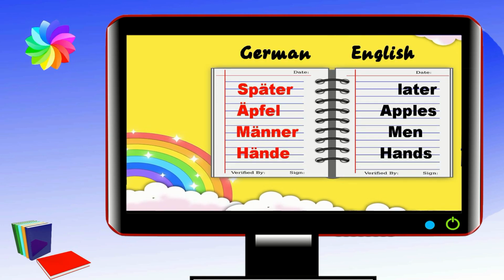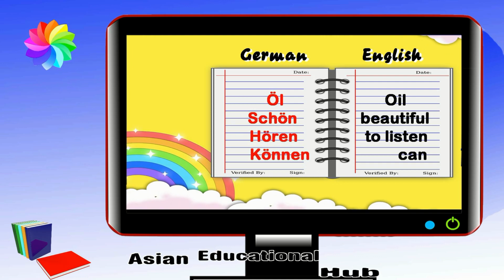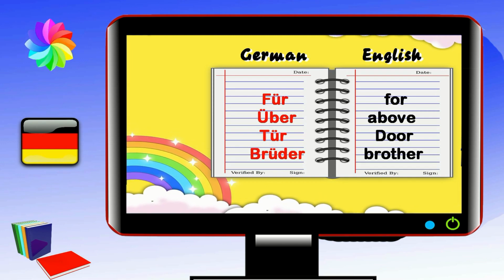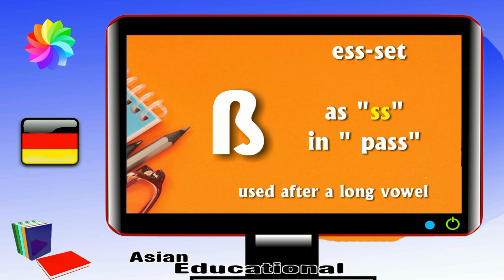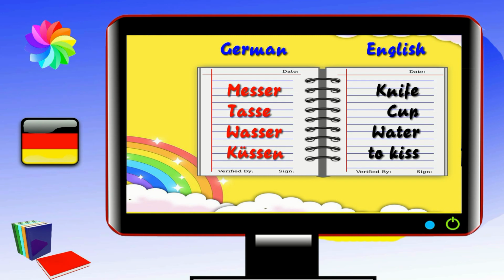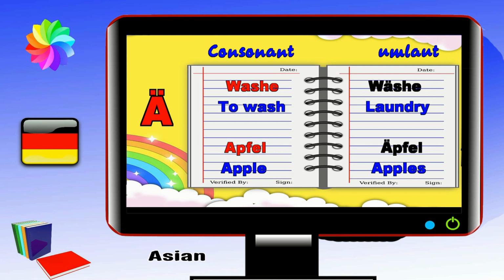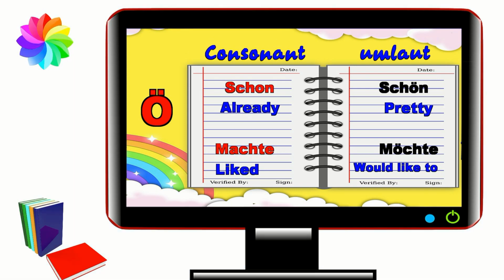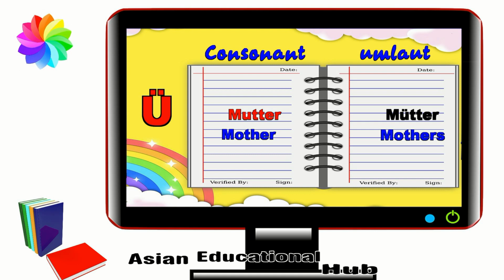German umlaut pronunciation। Learn German Language। Learn German with me। German language online।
German Zahlen। Numbers in German language। Learn German Language। Pronunciation। Basic German।
German Zahlen Numbers in German language Learn German Language
German consonants Pronunciation of consonants in German language
German diphthongs pronunciation। Learn German । Au eu ai ei । German language। Pronunciation।

Pronunciation of German diphthongs।
German speaking skills।
Learn German online।
How to pronounce German diphthongs ?
Learn German alphabets।
German speaking skills।
Learn German with me/

English speaking,  German Language,  Maths,   Science.